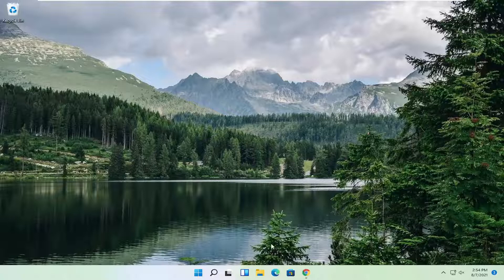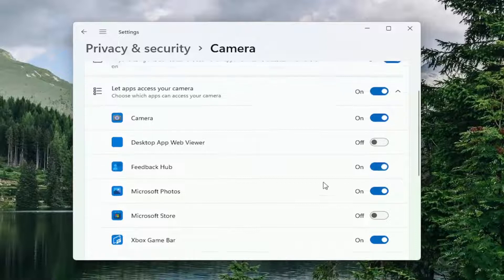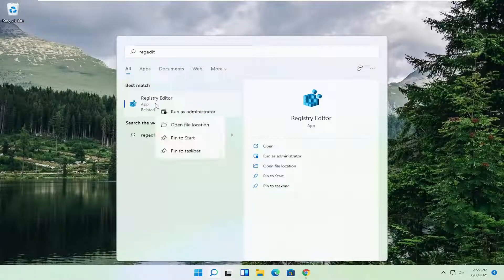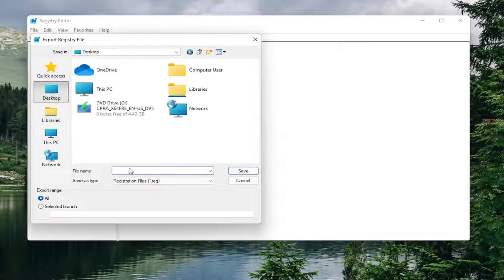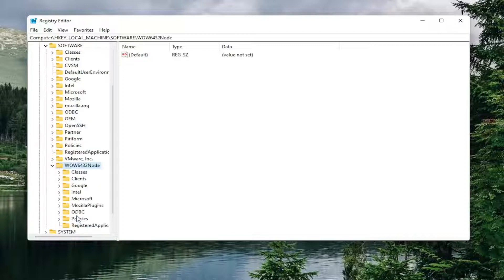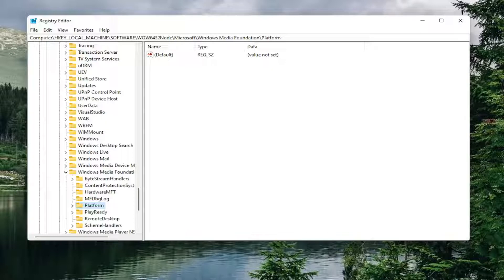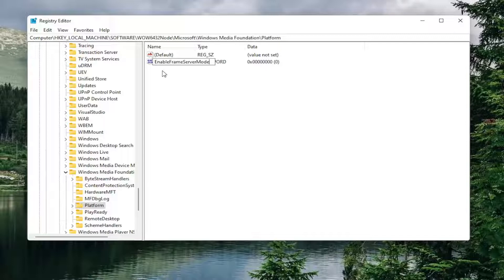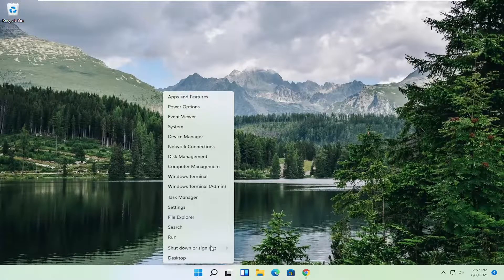Facebook Messenger Camera Not Working In Windows 11- Quick Fix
Having hardware support capabilities like a camera and microphone in your Windows 11 lets you make Skype video calls, record videos, and do more. Many third-party apps like Facebook Messenger and other services require access to the camera or microphone for enabling their special features. However, sometimes, when someone tries to video chat with a friend on Facebook, they end up seeing an error message on their screen –

An error occurred when trying to get access to Camera and/or Microphone: Hardware Access Error.